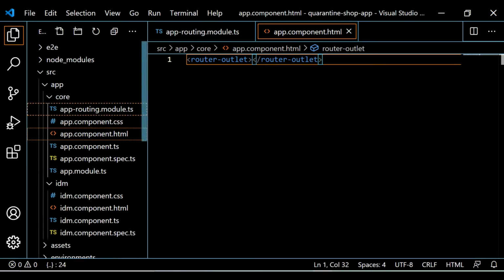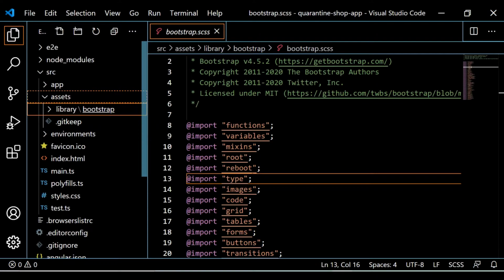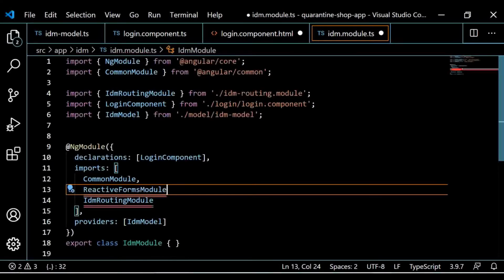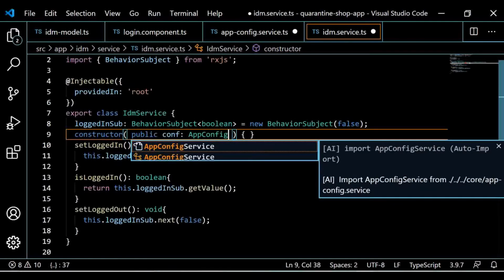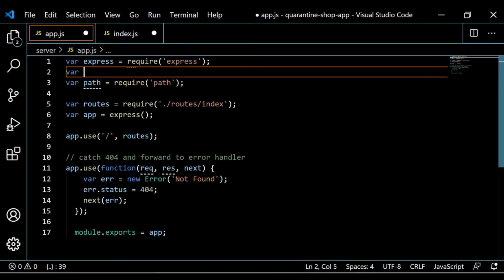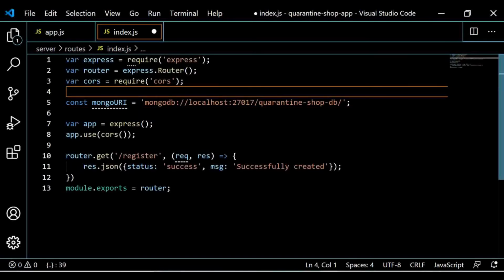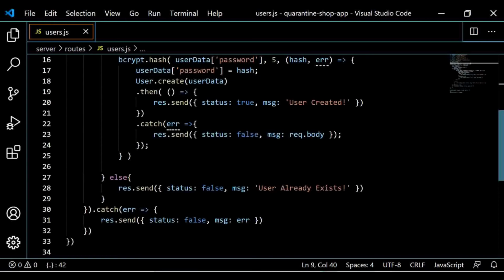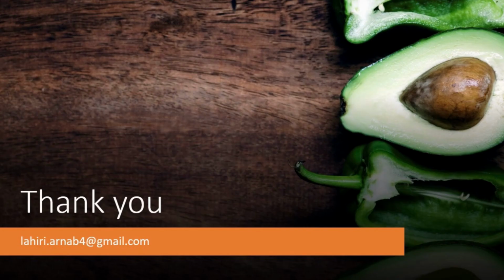Learn Angular from the scratch-Part 3 | Login & Signup | REST API server using Express and MongoDB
Hello and welcome to the 3rd episode of Learn Angular from the scratch.

Today we will build the login & Registration part of our application .
By the End of this video you'll have a clear idea on how to design a scalable Angular Application ,  apply lazy loading to angular modules to improve application load time performance, how to integrate and use bootstrap 4 to style your application , Hosting REST API with node.js' express framework , Creation of Database & collections in MongoDB , authentication & encryption with JSON Web Tokens and BCrypt package, communication with any backend using HTTP services form Angular UI .

Also do let me know your suggestions and feedback in the comment section below .